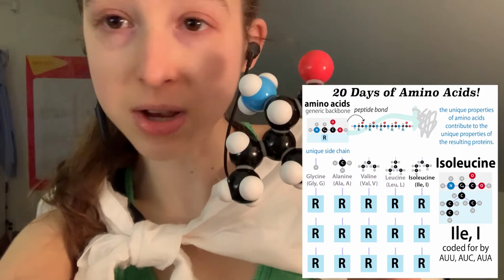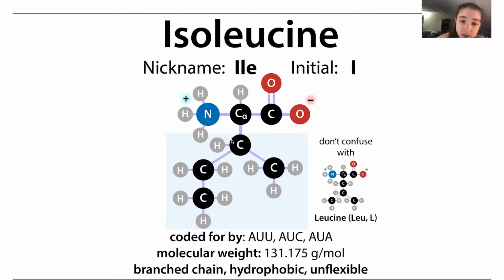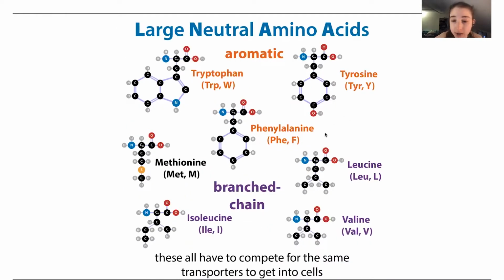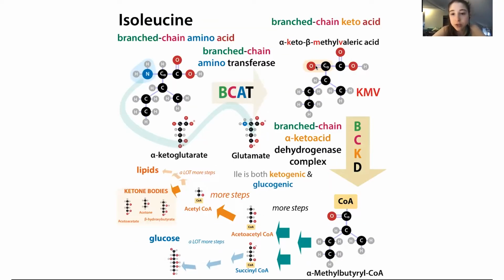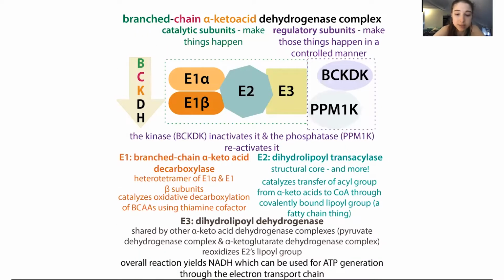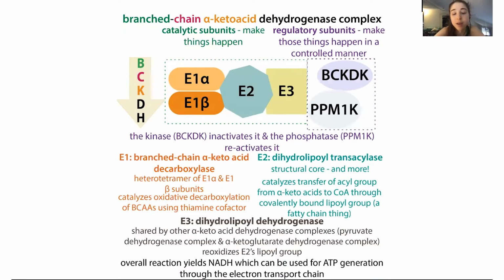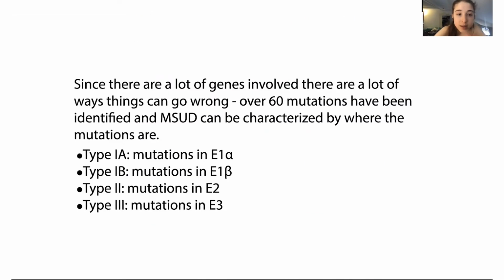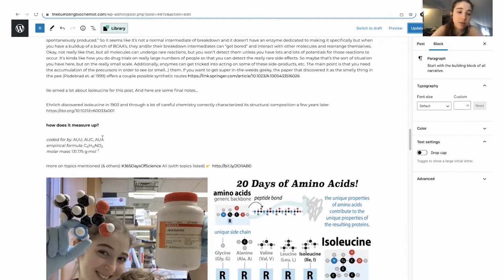Isoleucine biochemistry - branched chain amino acids & maple syrup urine disease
Who doesn’t love the smell of maple syrup? Doctors who smell it coming from diapers! Don’t know what i’m talking about - feeling sorta alone? It’s a bad pun about sotolone! Sotolone is a rare molassesy smelling side product of protein letter (amino acid) breakdown. In particular, sotolone can be made during the breaking down of  branched chain amino acids (BCAA) including ISOLEUCINE (Iso, Ile), and it builds up when people have mutations in the branched-chain a-ketoacid dehydrogenase complex (BCKD complex). Those mutations prevent BCAAs from being fully broken down into their normal products. And it’s a telltale sign of Maple Syrup Urine Disease (MSUD) - aka branched-chain aminoaciduria.

As the similar names suggest, the amino acid Isoleucine (Ile, I) is a lot like yesterday’s Leucine (Leu, L) which was a lot like the previous day’s valine (Val, V) - starting with the composition of their side chains (R groups) (the part that makes each amino acid unique). These 3 amino acids constitute the Branched Chain Amino Acids (BCAAs) which have branching hydrocarbon chains. As that term suggests, these chains are made up of carbon and hydrogen atoms. Atoms join together to form molecules by sharing pairs of electrons, which are negatively-charged subatomic particles. Hydrogen & carbon share electrons pretty fairly, which makes them “nonpolar” (meaning they have even charge distribution) and thus hydrophobic - they’re excluded by the surrounding water, forcing them to seek refuge in the protein’s interior (so don’t expect to find them on the surface of a protein).

Valine’s R group is an “isopropyl” group (propyl meaning 3) - 3 C’s sticking out like a V. Stick a methylene (CH₂) in there to push the V further away so it’s more like a Y and you get leucine. Move the branch point in 1 and you get isoleucine. We call this R group a “sec-butyl” group, a 4 carbon (C)(“butyl”) chain attached 2 backbone at its SECond C. The bulkiness close to the backbone limits its flexibility, so like valine, it doesn’t like to form helices.

The similarities of these 3 amino acids don’t stop with shape and water-unhappiness. They are all “essential” amino acids, meaning that your body can’t make it so you need to get it from your food (you still need the “nonessential ones, you just don’t need to get them “pre-made” in your food!

They also share breakdown (catabolism) machinery. So if something goes wrong with one of these shared machines, the breakdown of all 3 is impacted, and this is the case with Maple Syrup Urine Disease (MSUD) - aka branched-chain aminoaciduria. MSUD is an “inborn error of metabolism” (genetic problem with processing biochemicals) which was first described in 1950s. It doesn’t affect the processing of *all* biochemicals - instead it affects the breakdown of branched-chain amino acids (BCAAs) - valine and leucine, which we’ve already seen, and isoleucine, which we’re looking at today.

MSUD only affects those 3 (but it does affect all 3 of them) because it is caused by defects in the branched-chain a-ketoacid dehydrogenase complex (BCKD complex), which they all need for complete breakdown. This “factory problem” results in elevations of BCAAs in plasma and their upstream intermediary products, α-ketoacids, in urine, as well as production of a “sterically-flipped” version of leucine called alloleucine, where, depending on your point of view, the branch of the chain sticks “out” or “back.”

A “side product” called sortolone also builds up in the urine and gives the distinctive maple syrup smell, which is often how doctors tell. But that’s far from the worse sign or symptom. Signs and symptoms vary depending on what mutations are present and how “bad” they are - in the worst case, the “classical” case, there’s practically no functional BCKDH made, so the metabolic traffic jam becomes detectable soon after birth, with signs involving developmental delay, problems feeding, and (how could you not have) “failure to thrive.” In less severe cases, some BCKDH is made, just not enough to keep up in times of high demand, so signs often don’t get recognized until later in life, and usually during metabolically stressful times.

Amino acids can get into the brain via specialized amino acid transporters. BCAAs enter through a transporter called LAT1. But multiple amino acids (large, neutral ones (LNAAs)) have to share this “single door.” There are lots of copies of this “door” but there are LOTS more amino acids trying to get in. Just like a crowd on Black Friday, there can be quite a traffic jam to get in, with the more “aggressive” molecules “jumping the line”